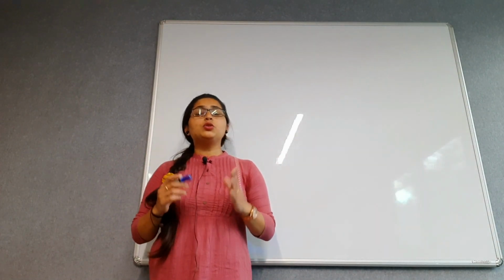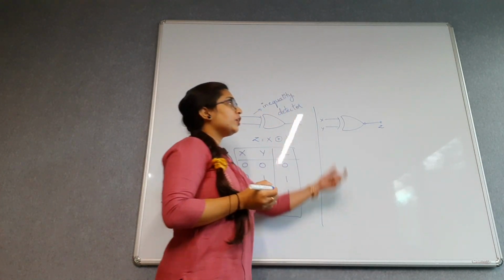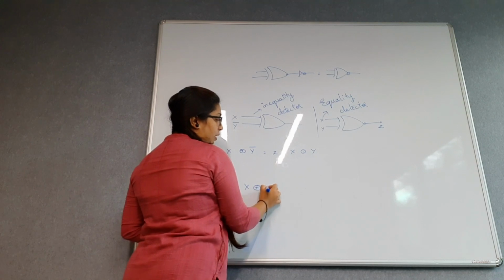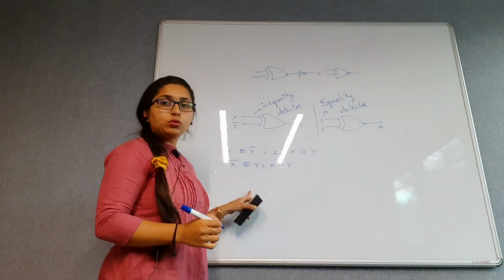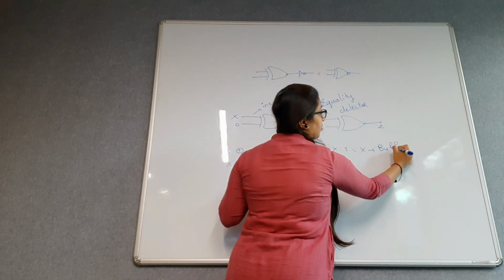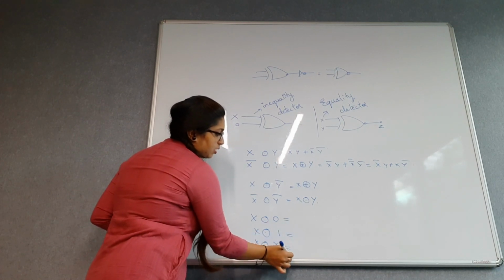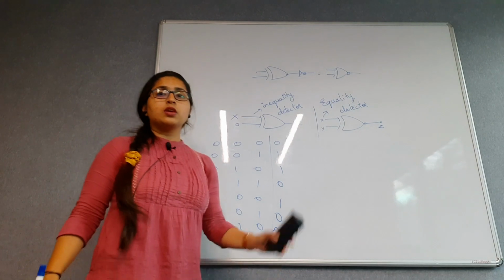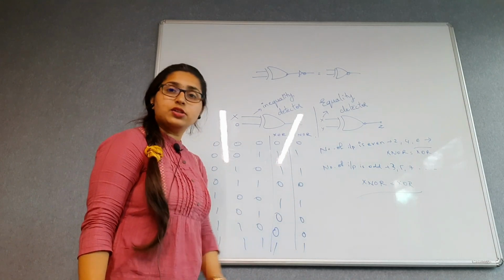Digital Electronics:Relation between XOR & XNOR gate: GATE ,ISRO,ESE